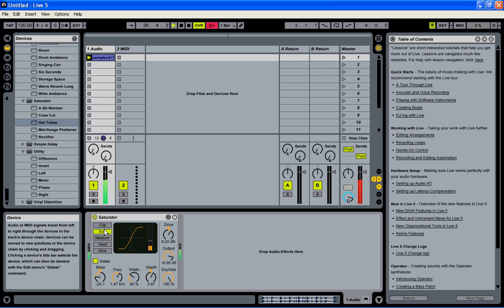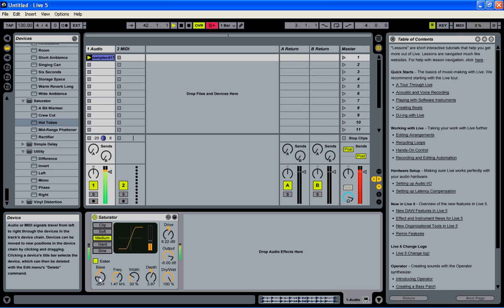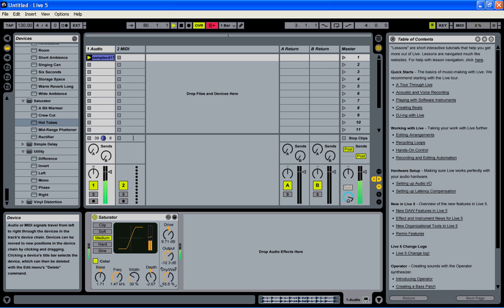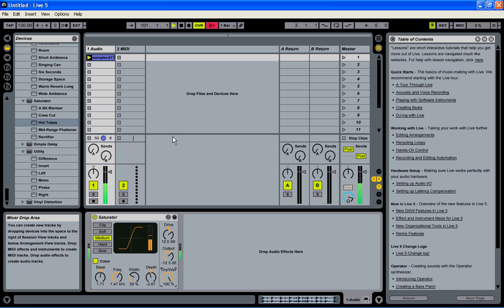Ableton Live Effects - Saturator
There are many ways to enhance your Ableton tracks. One way is to use the onboard effects.